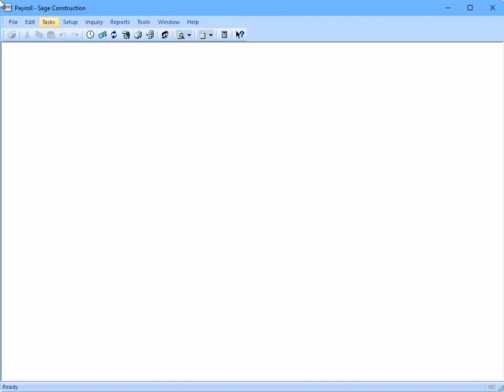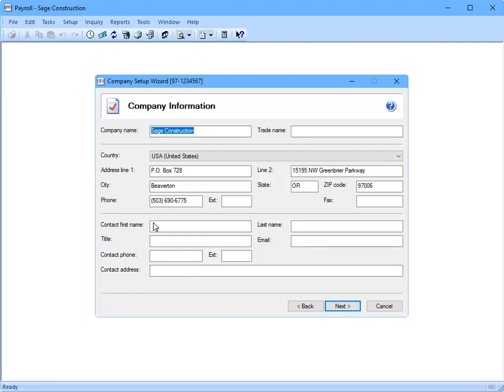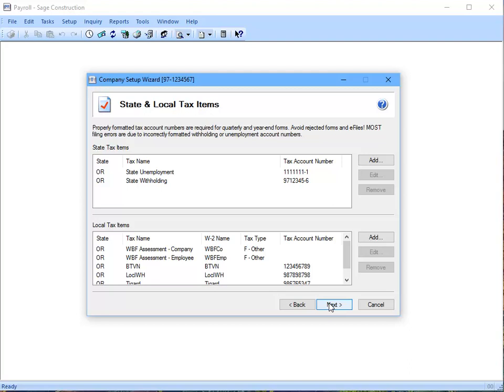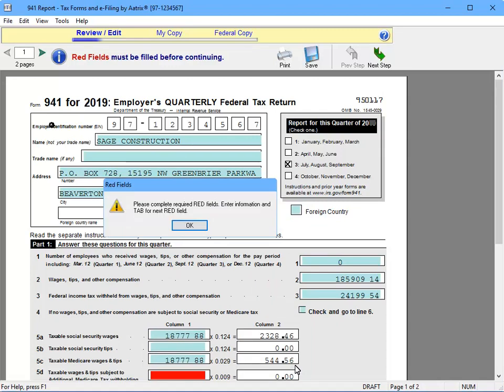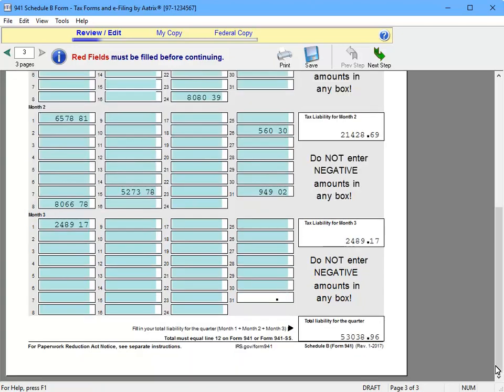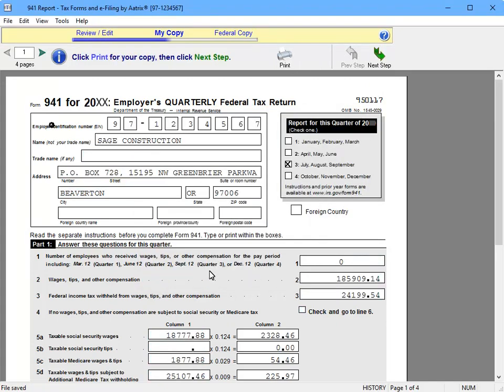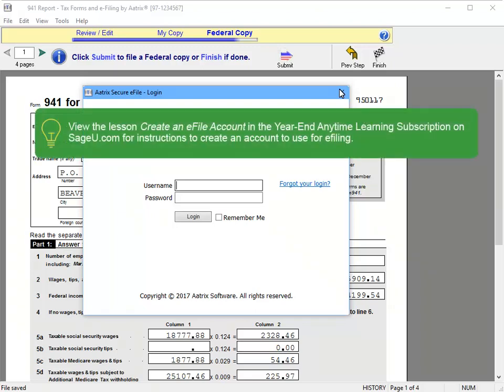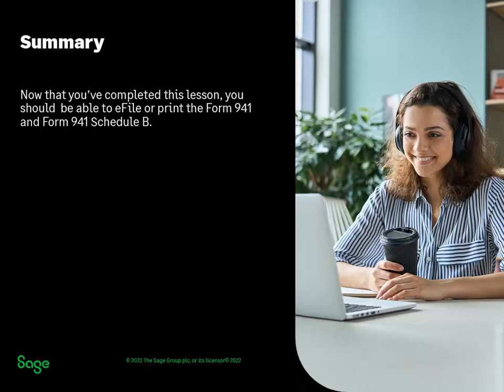Sage 300 Construction and Real Estate - File the Form 941 and 941 Schedule B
This lesson covers each step of the process of generating the federal 941 and 941 Schedule B reports, including the print and eFile options.